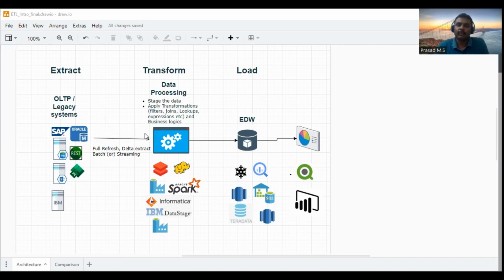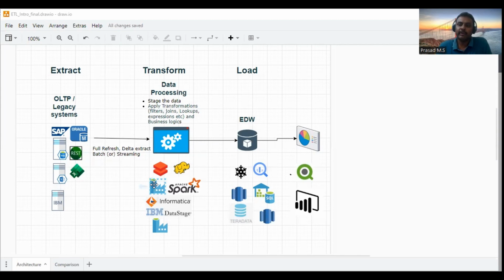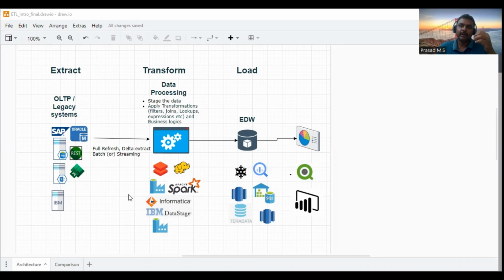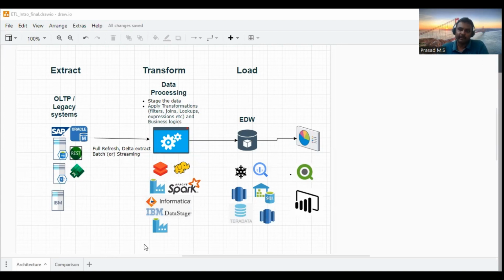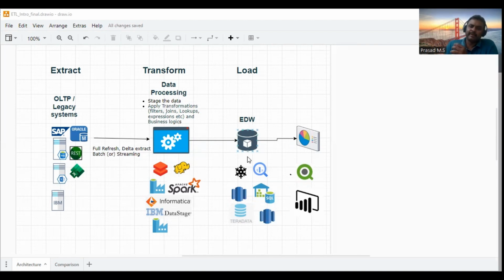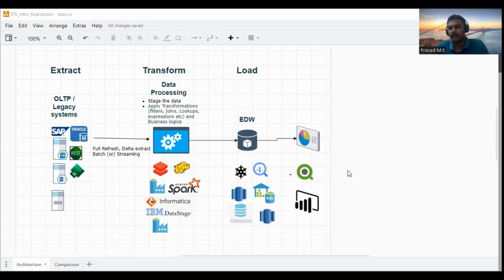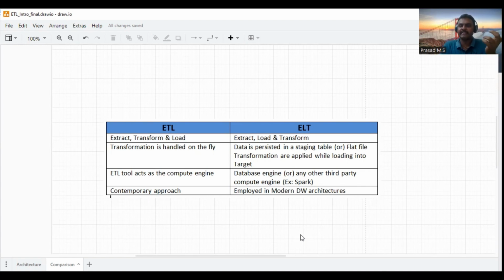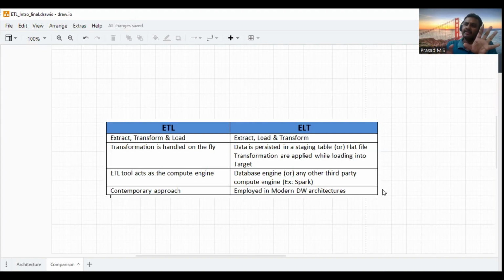Data Integration (ETL)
In this video, you will get to know about-
What is Data integration and ETL?
Stages of ETL
Tools & Techniques